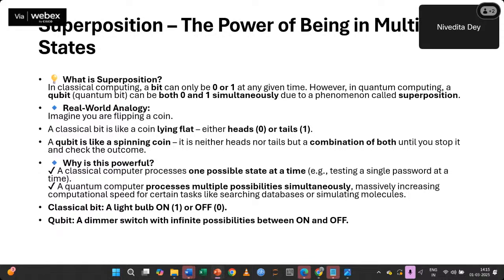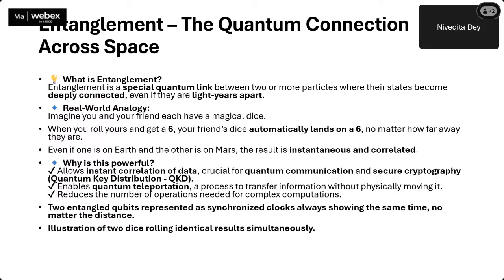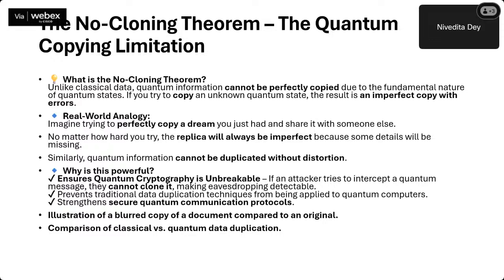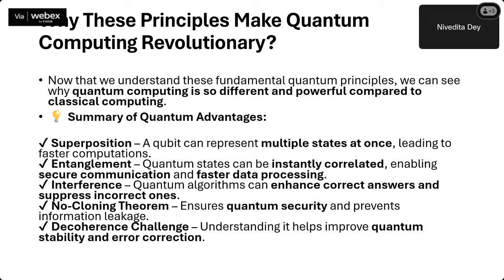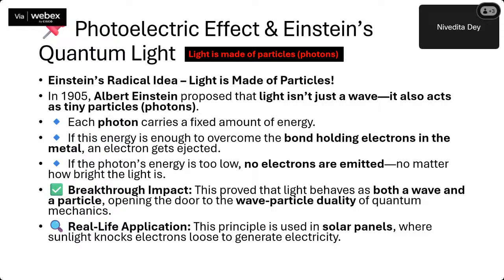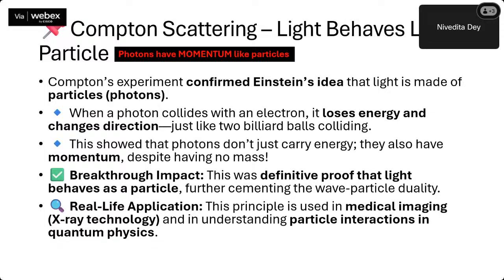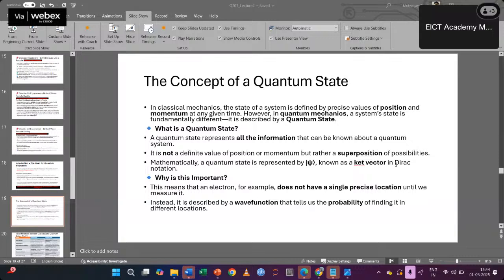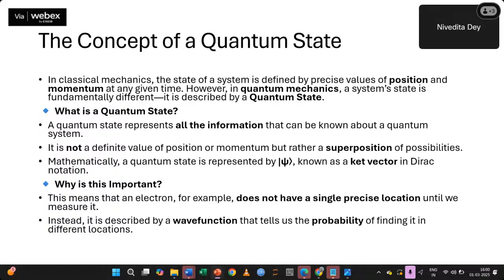Day-2 Quantum Technology and Applications 2025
Salient Aspects of Quantum Physics